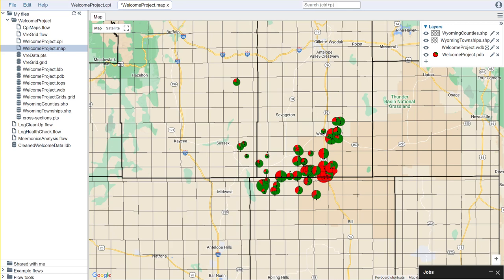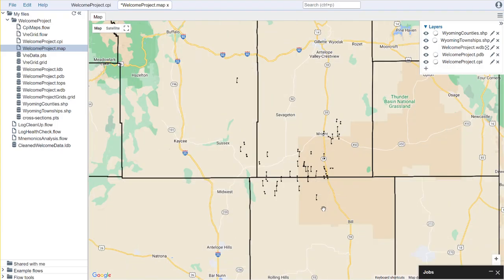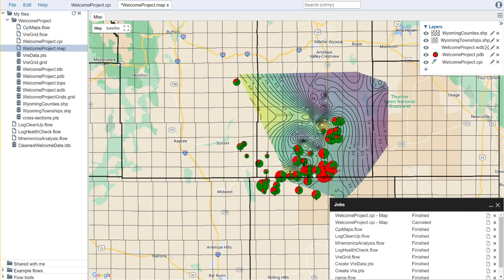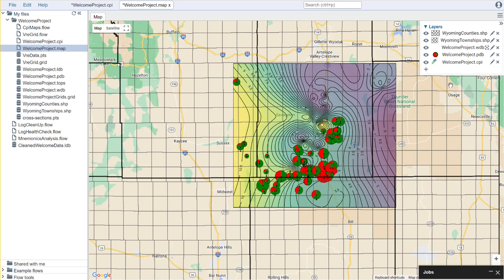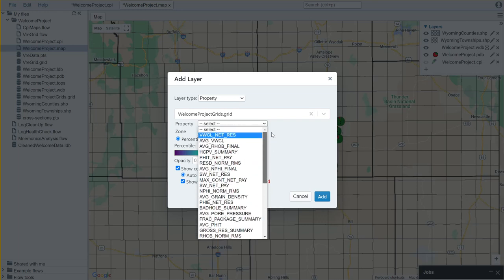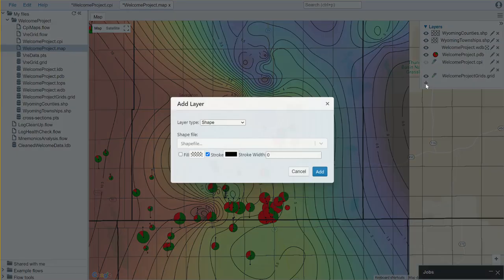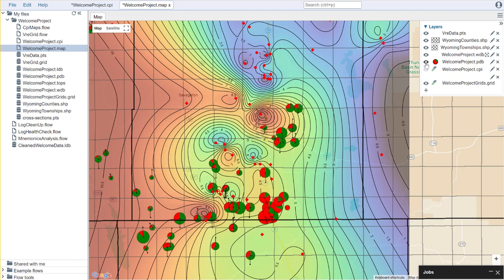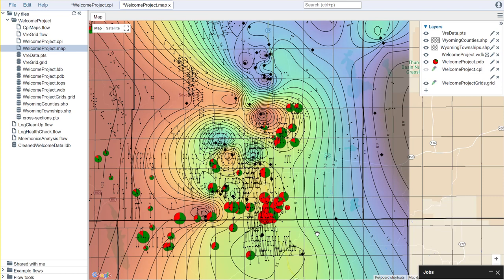Welcome Project: Adding petrophysics results and grids to maps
In this video I demonstrate how to add your petrophysical results and gridded results to a .map file in Danomics.